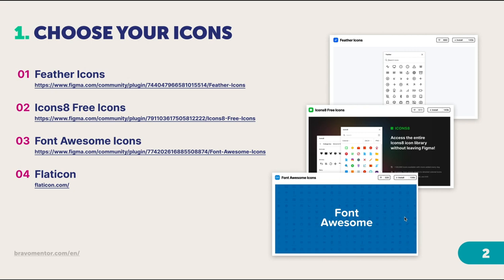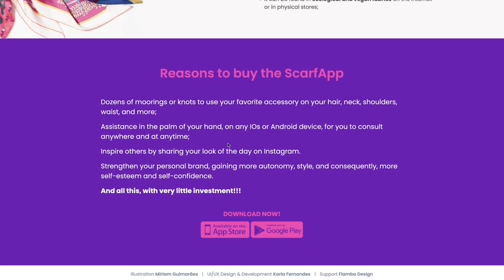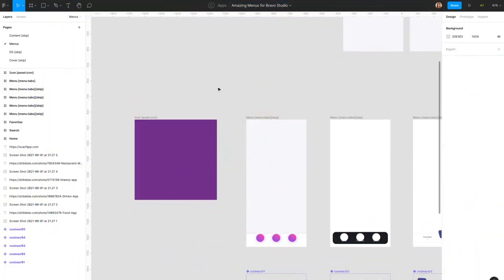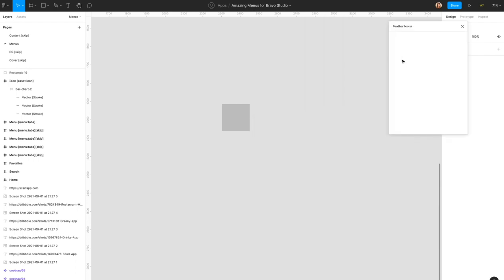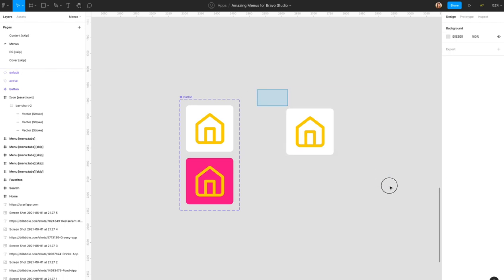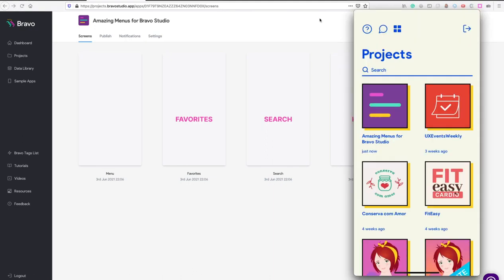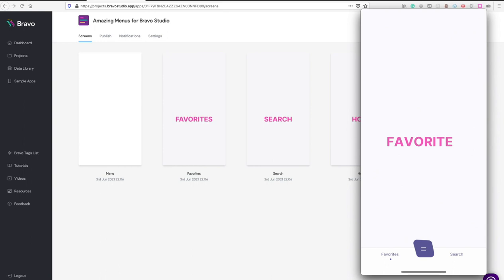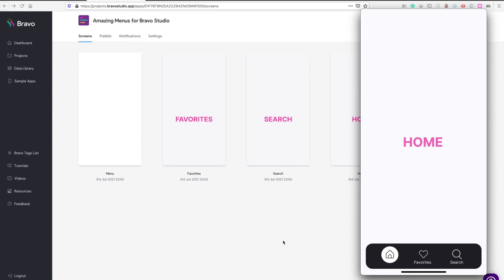How to build interactive navigation menus using Figma & Bravo Studio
Bravo Studio is an app-building platform that turns your designs into native mobile apps.  Design freedom. No code.

In this video, Karla Fernandes (UX/UI designer & Bravo Expert ) will be teaching how to design amazing mobile app menus using Figma.
00:00 Introduction
00:46 Icons
04:30 Choose a menu style
09:34 Start creating your app menus
22:00 Preview you menus on Bravo Vision

What is Bravo Studio?  a free mobile app builder for creatives that love design freedom and test with real users.